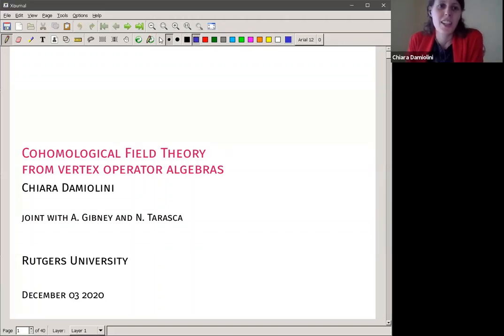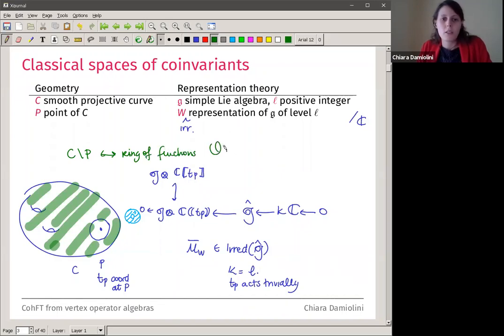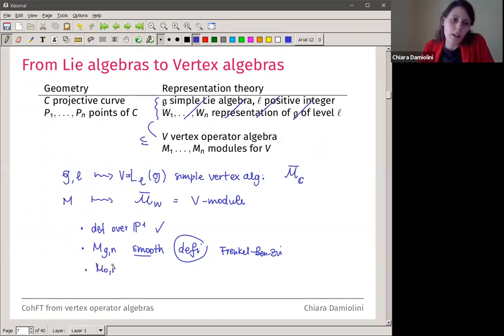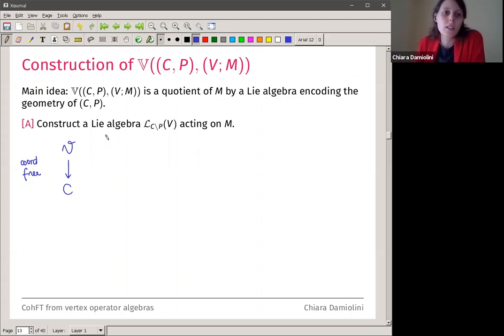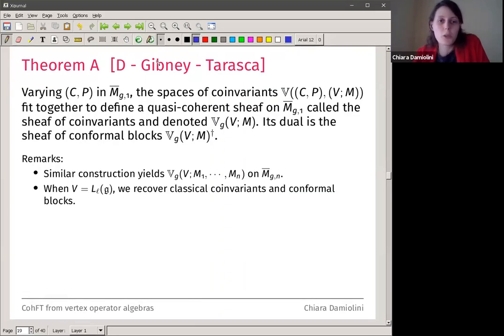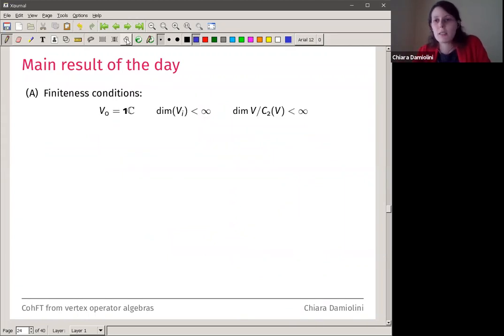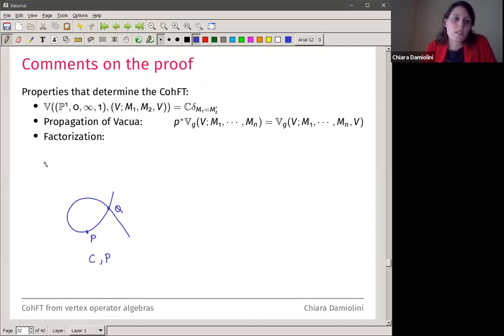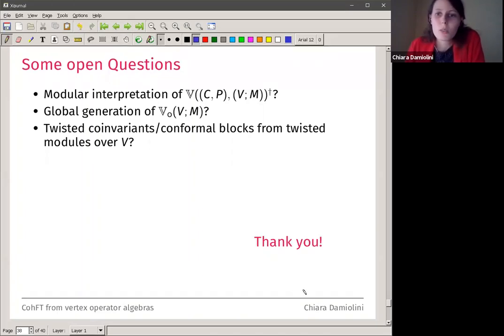Chiara Damiolini, Cohomological Field Theories from vertex operator algebras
Rocky Mountain Rep Theory Seminar, December 2020.